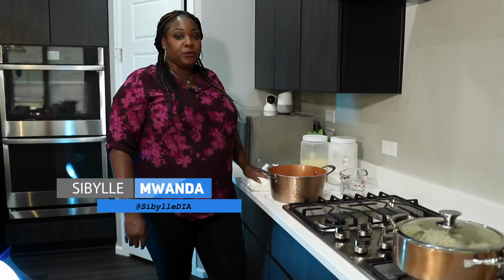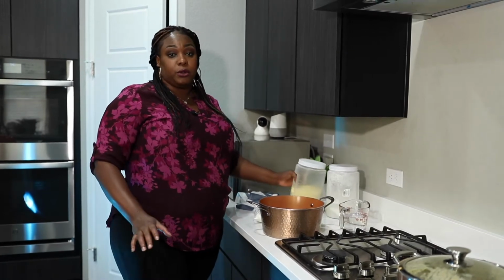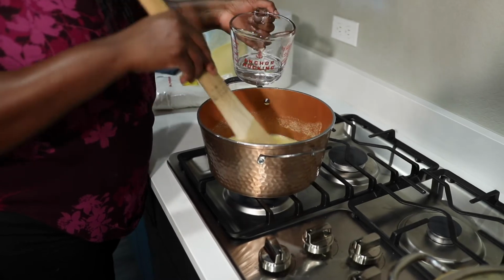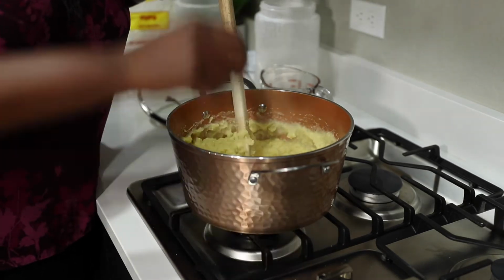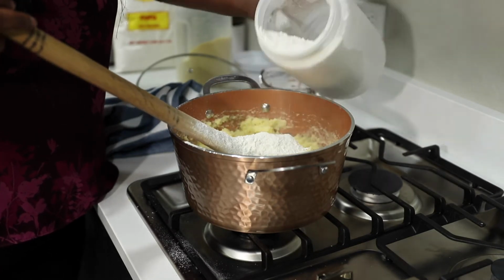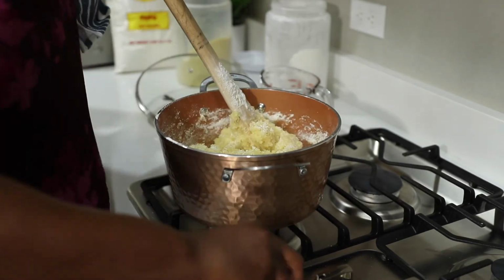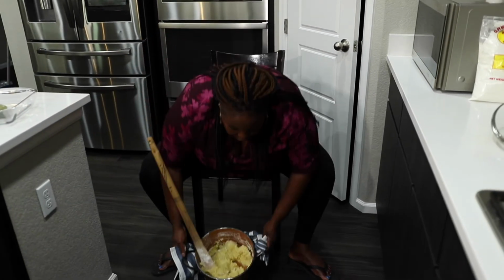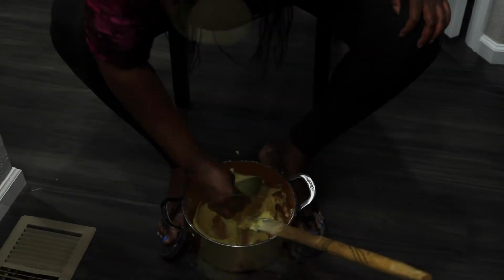How to cook Fufu, the Congolese way (Kinshasa).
In this video, I’ll teach you how to cook Fufu, the Congolese way (Kinshasa). The smoothness and richness of the cassava flour mixed with semolina is everything. You can eat this with so many things like Nkovi/Collard Greens, Makayabu/Salted fish, Pondu (cassava leaves)… don’t hold back, let’s cook!

INGREDIENTS

• Cassava Flour/ Fufu
• Semolina
• Water
• Fufu mixer stick / Nzete ya fufu ( or you can use a big wooden spoon)
• Fufu cutter (Small plastic plate)

Enjoy cooking with me 😊